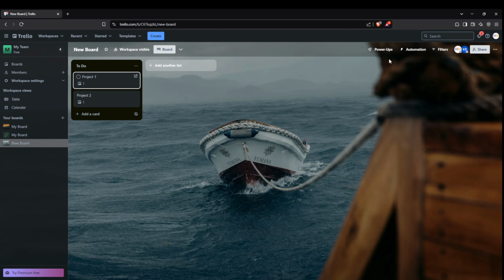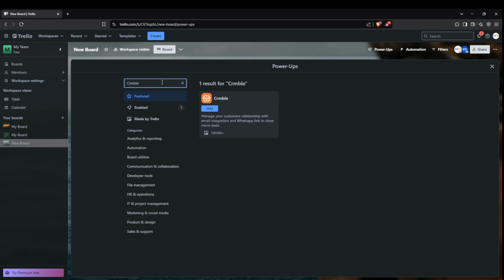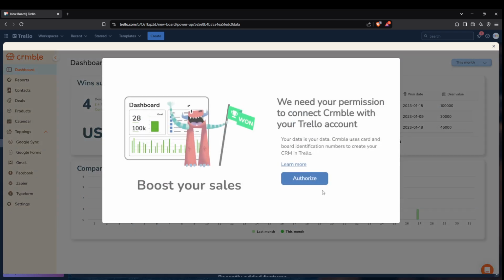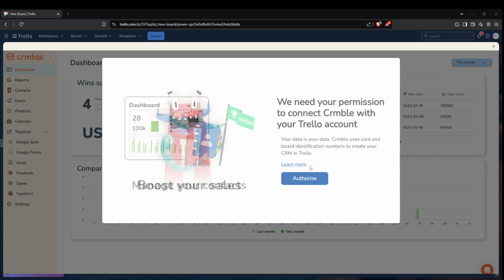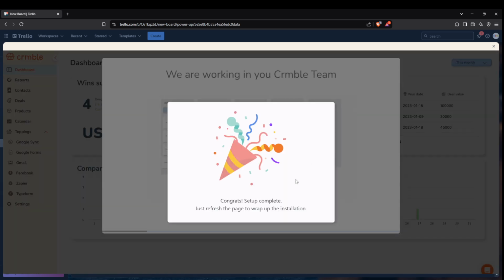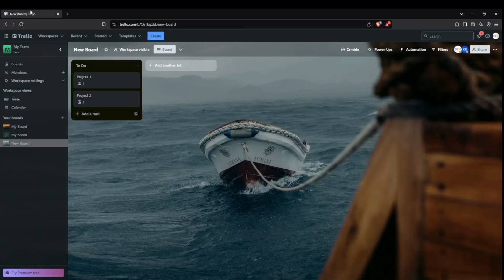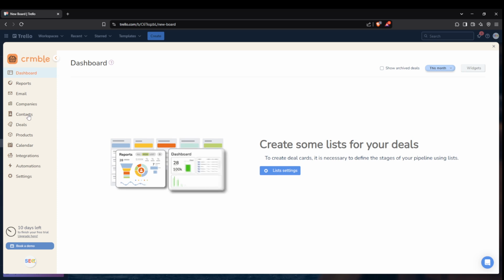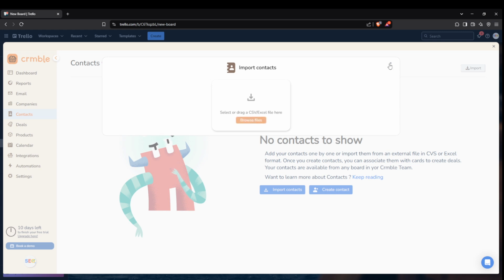How to Manage Contacts in Trello [2025 Full Guide]